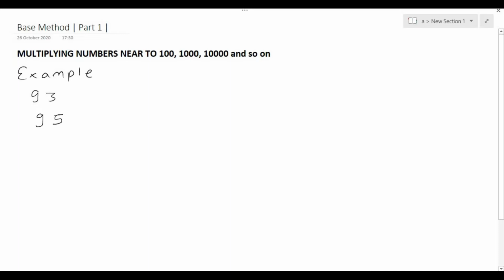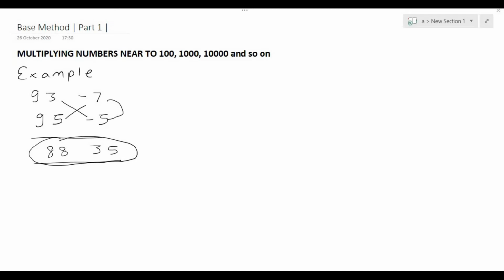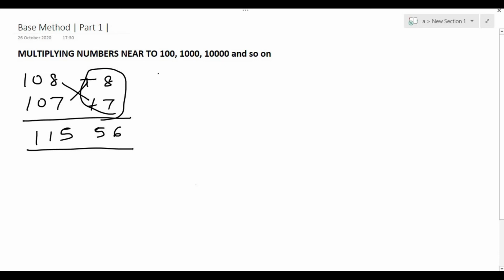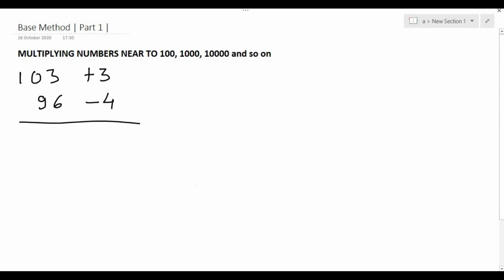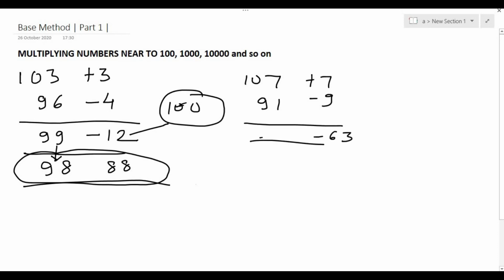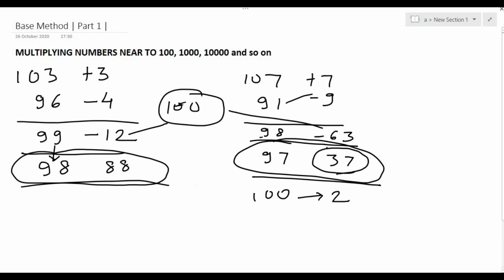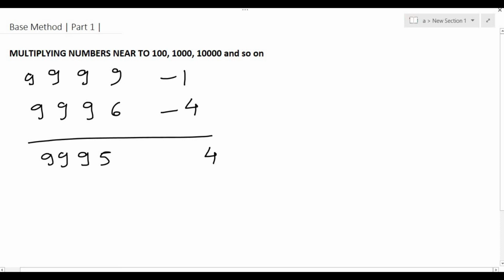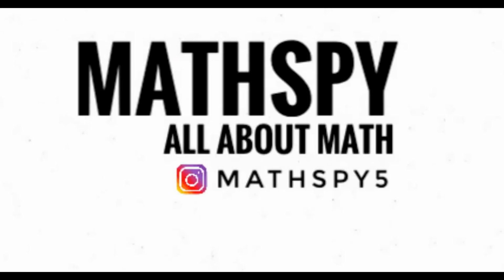MULTIPLYING NUMBERS NEAR TO 100, 1000, ....... IN SECONDS | BASE METHOD | PART 1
MULTIPLICATION OF NUMBERS FROM 11 TO 20 IN JUST 4 SECONDS

This Video demonstrates a Maths trick to MULTIPLYING NUMBERS NEAR TO 100, 1000, IN SECONDS,
This technique is also known as the Base Technique.
This Trick can be applied mentally or using pen and paper.

Content We create:
- Maths Tricks & Tips
- Vedic Maths
- Speed Maths
- Quick Mental Math
- School / College Math
- Engineering or any Degree Math
- Math for Data Science / Machine Learning / Deep Learning